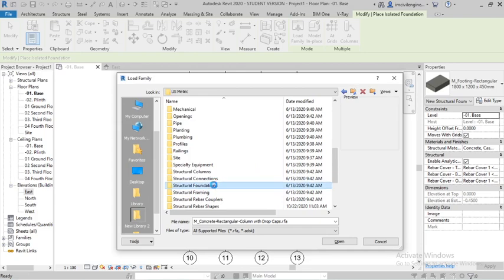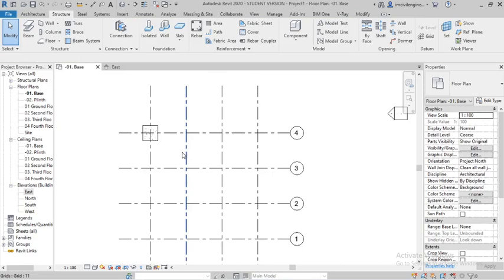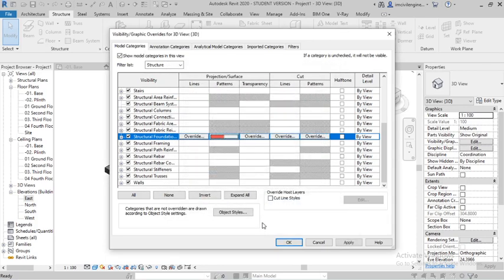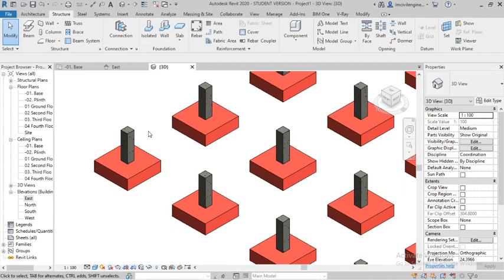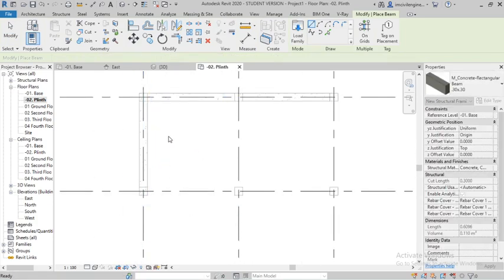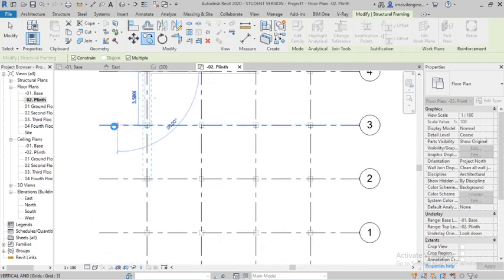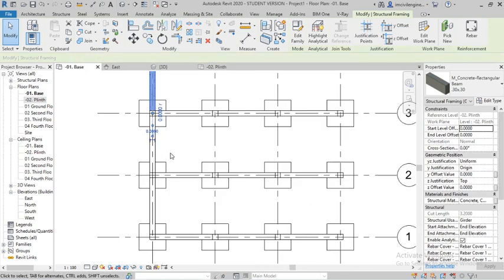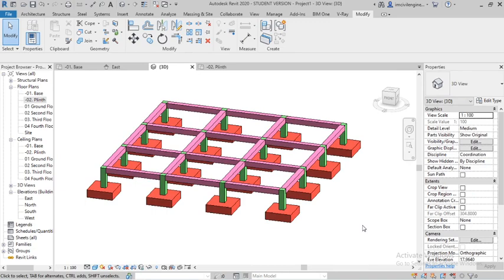#14. Revit Structure Practice | Project & Revision | Till Date | Revit Structure For Free|. PART-01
Who wants to learn complete Revit structure free of cost only interested Candidate watch this video

Complete Revit  Structure Free .| Autodesk Revit Structure Basic To Advance |Interested person Join.

I am Going to Teach Complete Revit Structure For Free. But I need a fees as the Following Way:
2. Watch The Complete Tutorial
3. Share All the groups, Colleges Friends and Social Medial And every where.
5. Any Quarries Please Comment.